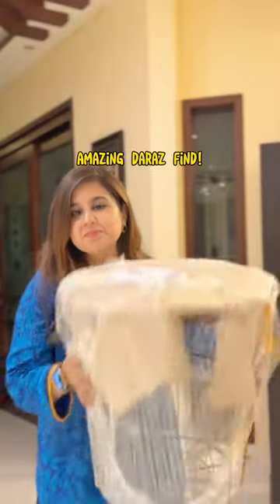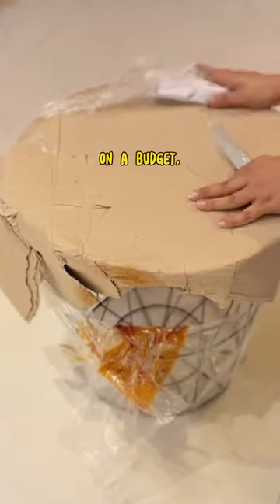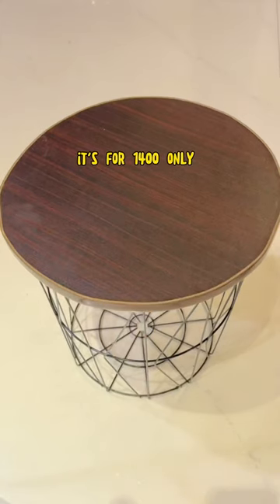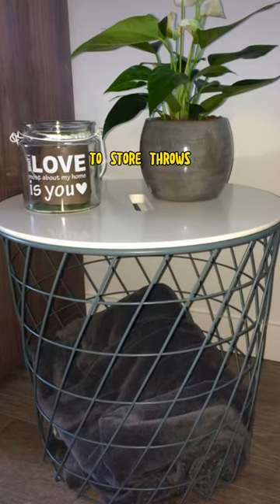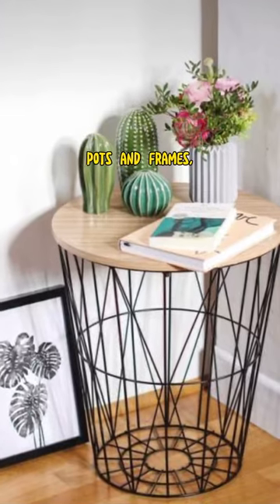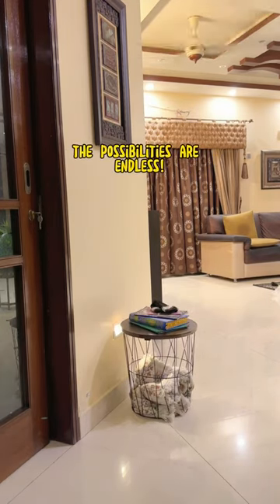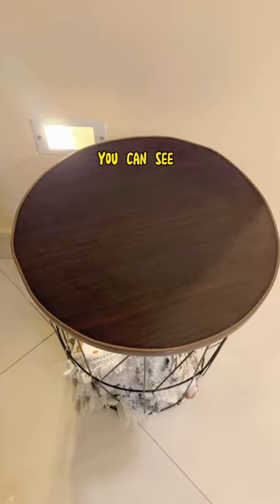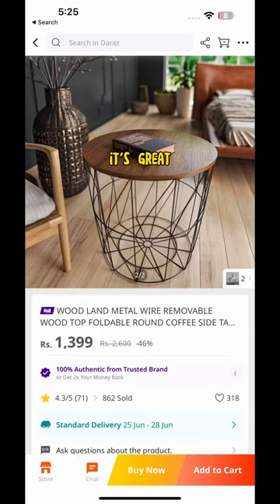Home Decor under 1500 PKR!! Instagram: @hadia.and.hadi | daraz finds